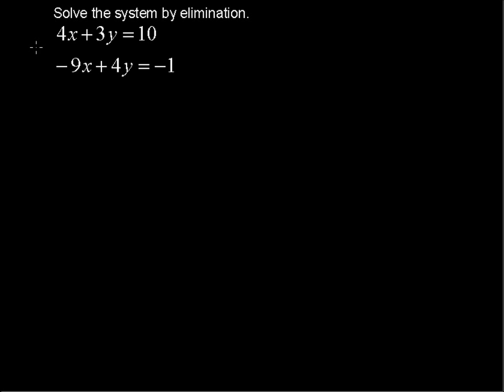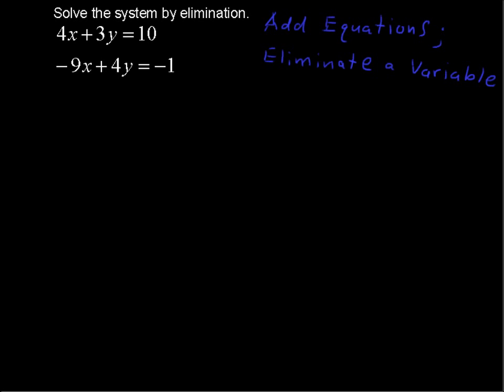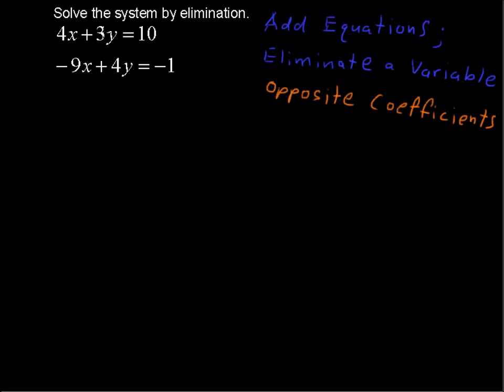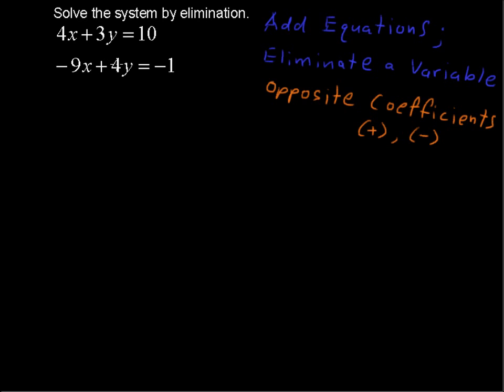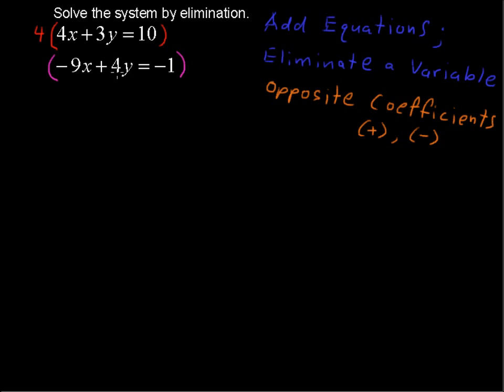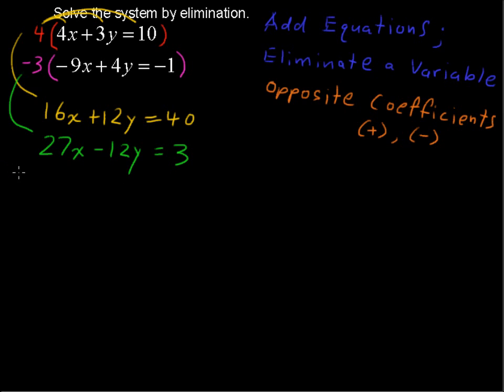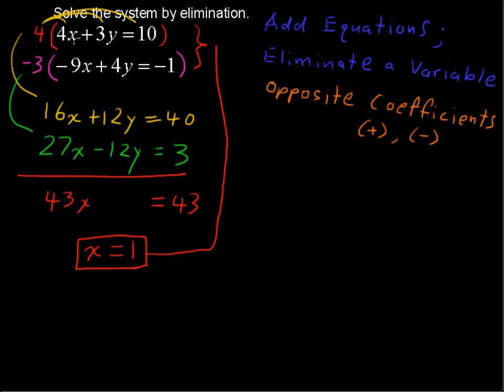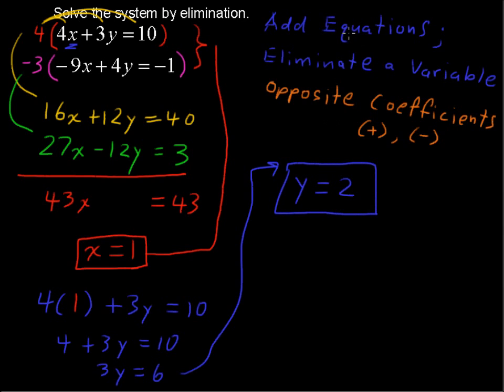Solving a System by Elimination - College Algebra Tips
Learn How to Solve a System by Elimination in this College Algebra tutorial.  Watch and learn now!  Then take an online College Algebra course at StraighterLine for college credit.